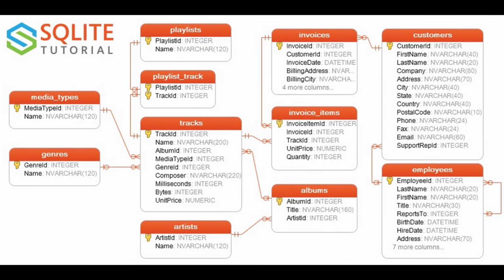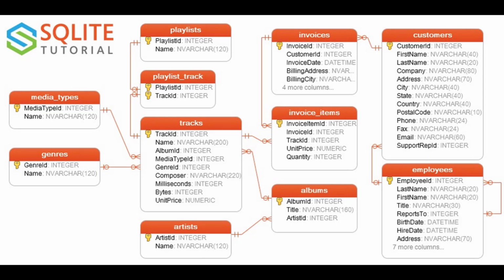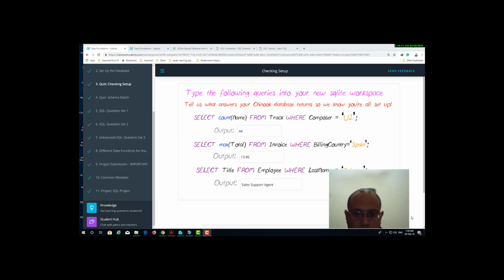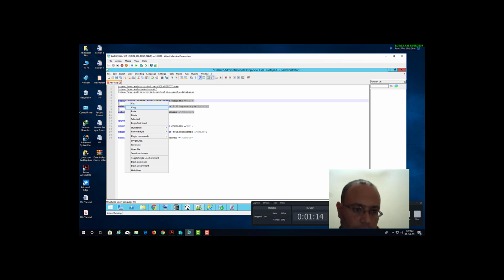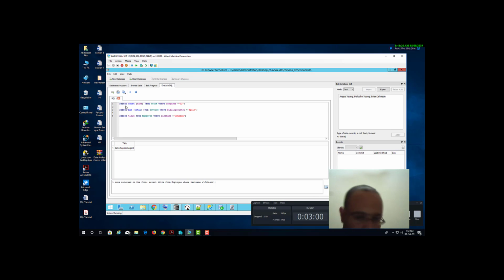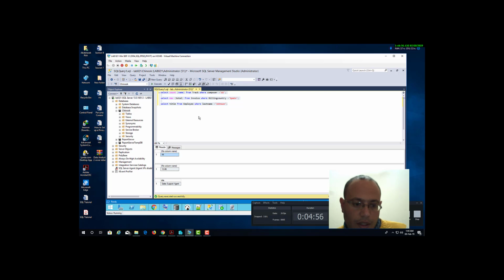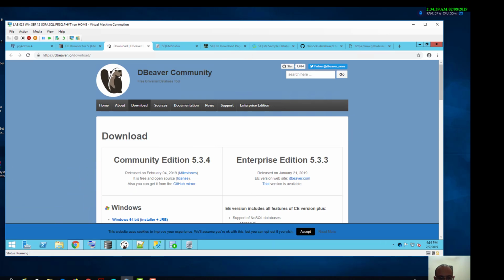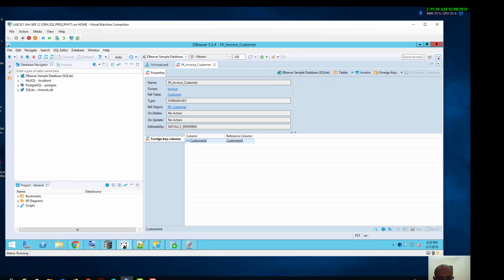Udacity Mentorship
Udacity Mentorship application